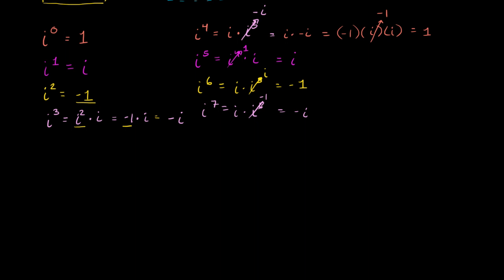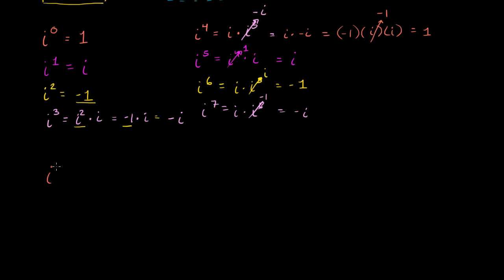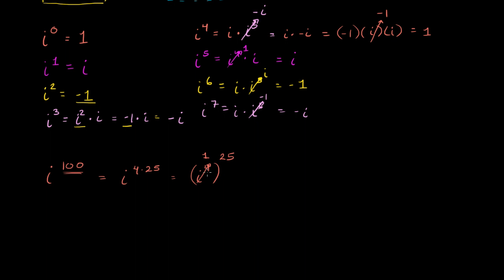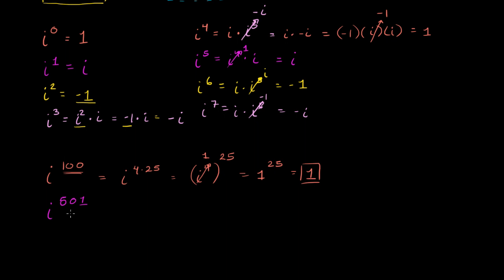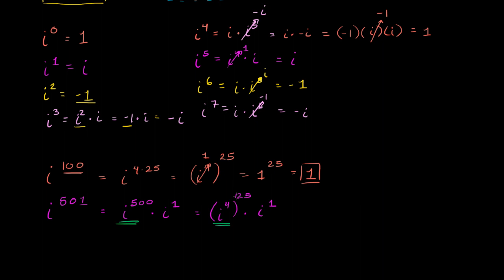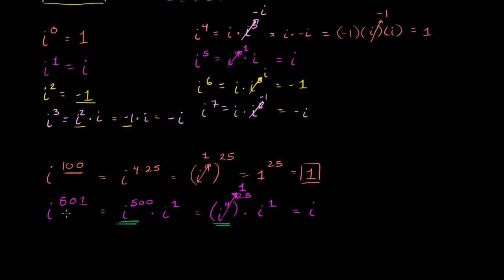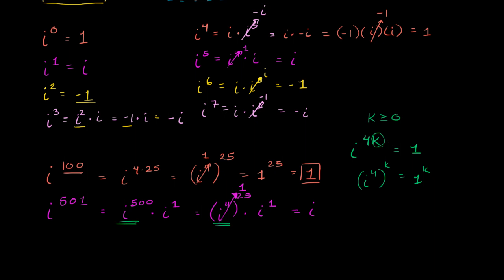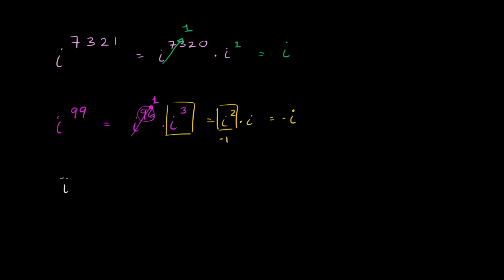Calculating i raised to arbitrary exponents | Precalculus | Khan Academy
Courses on Khan Academy are always 100% free. Start practicing—and saving your progress—now

Calculating i raised to arbitrarily high exponents